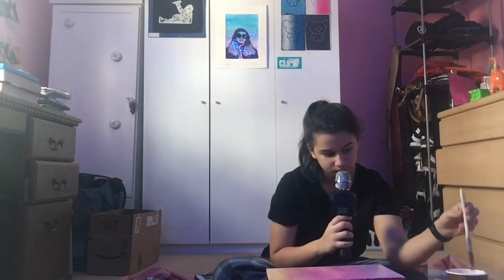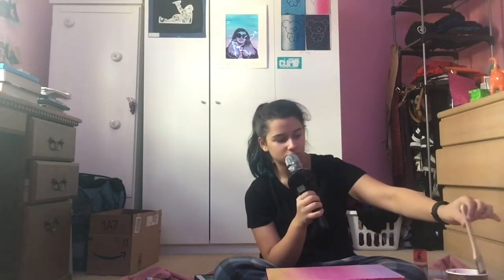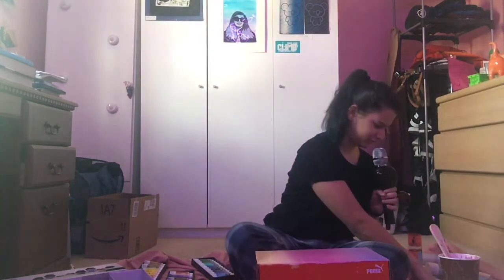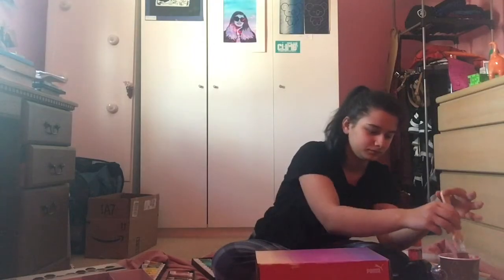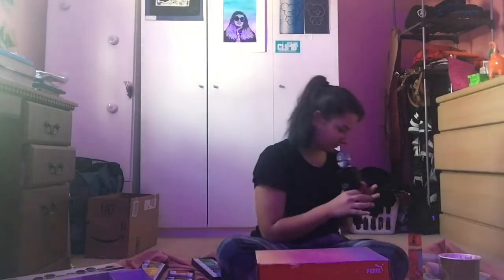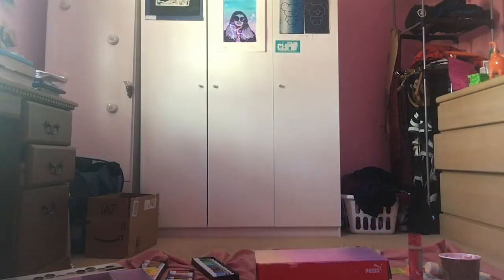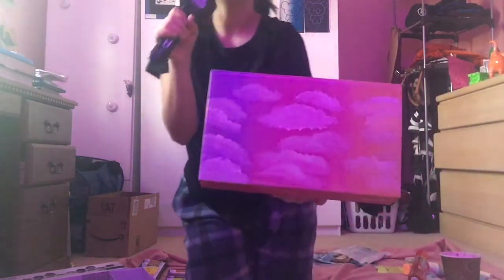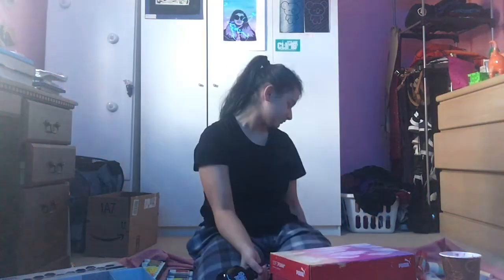6 Minutes And 56 Seconds Of Me Wasting Your Time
Hey guys! It’s been a minute since I posted and some of my stuff recently was misplaced while the house was cleaned, but I was still determined to make a video anyway. Hope you enjoy!